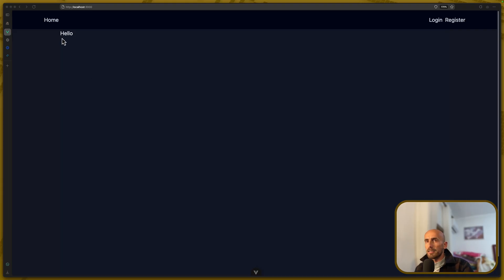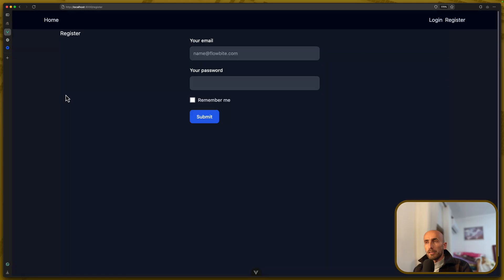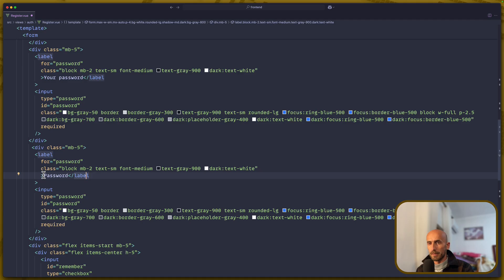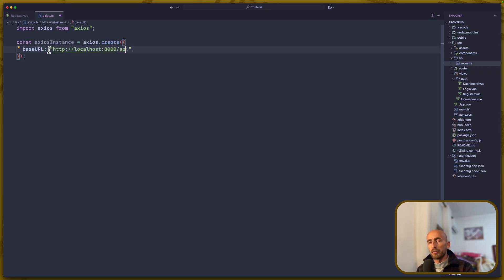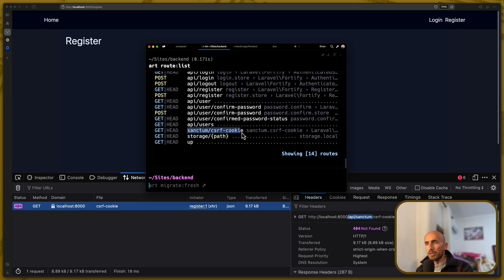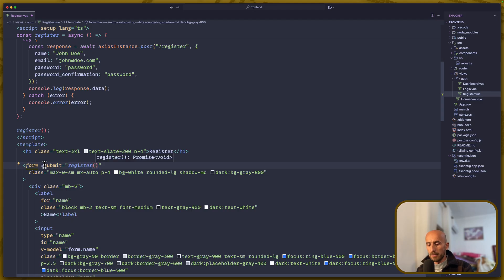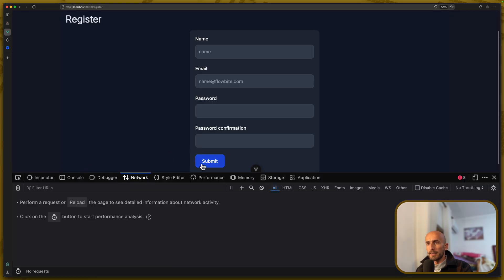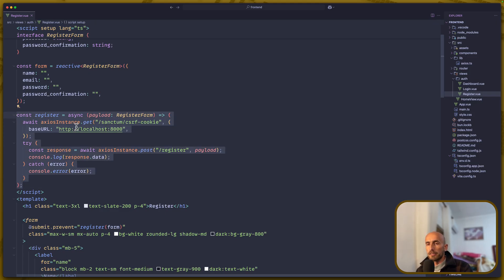05 Register Form - Laravel VueJS Tutorial 2025